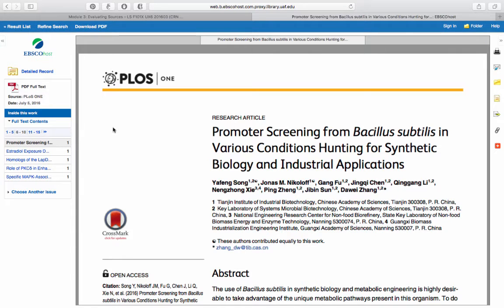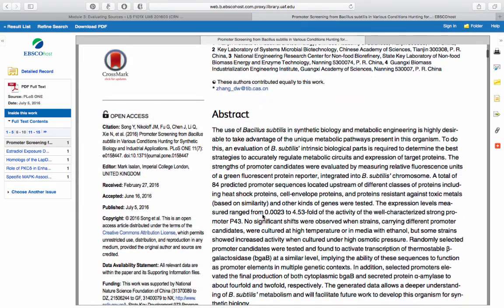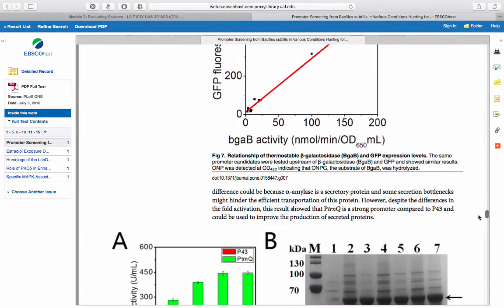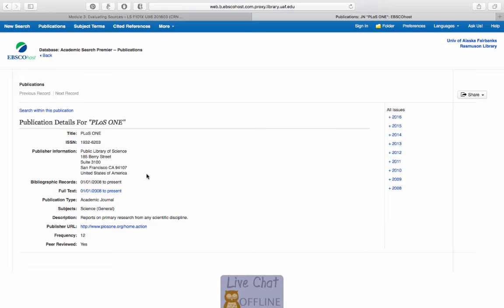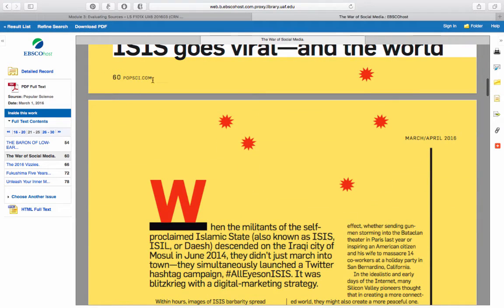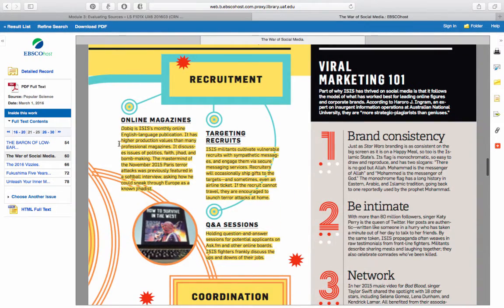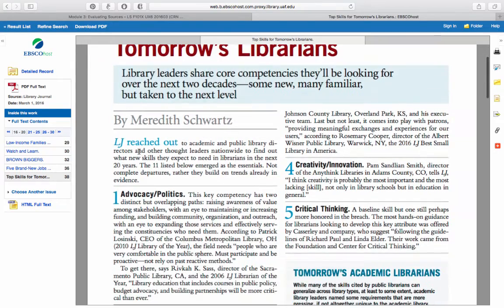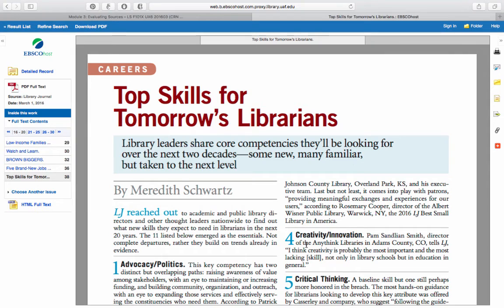Scholarly, popular, and trade articles for LS 101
LS 101 for fall 2016